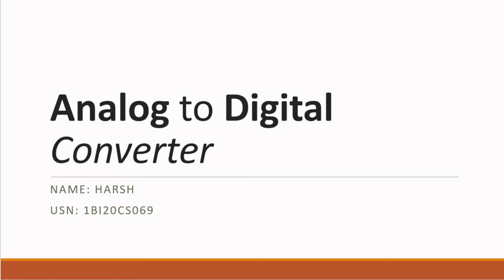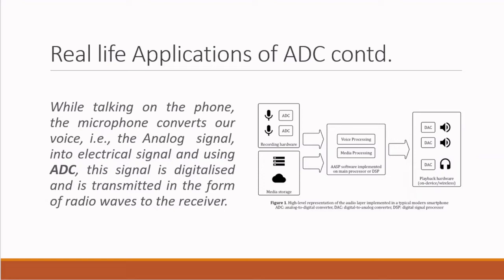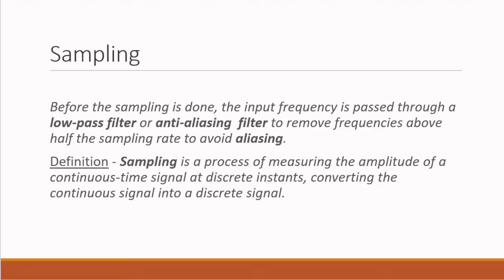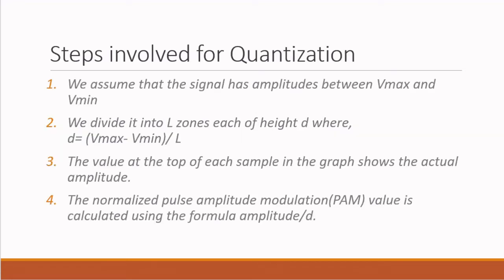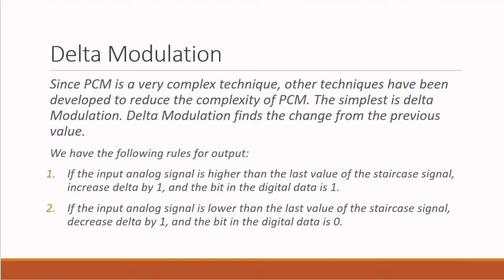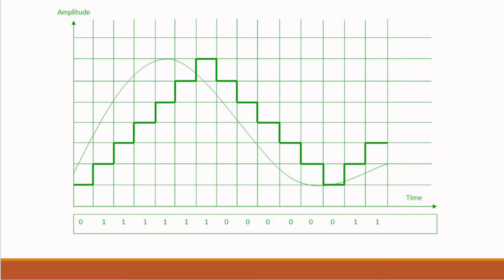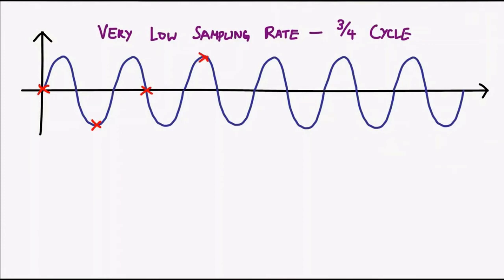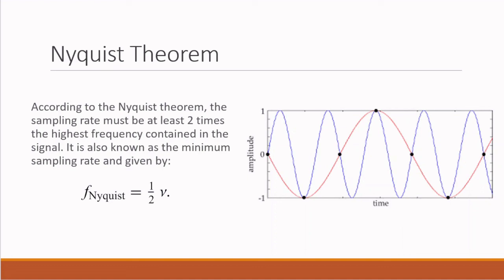Analog to Digital Converter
Basic overview of important concepts in ADC (Analog to Digital Converter).

VIDEO CHAPTERS
00:00 Introduction
00:32 What is ADC? and its applications
02:12 Why do we need ADC?
02:48 Techniques used for A to D conversion
03:12 Sampling
04:16 Quantization
05:58 Encoding
06:23 Delta Modulation
09:06 Aliasing
10:20 Nyquist Theorem
11:13 Ending! :)